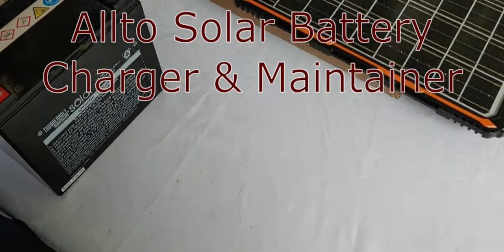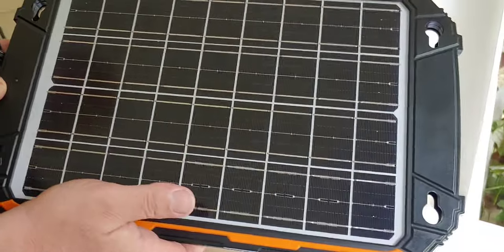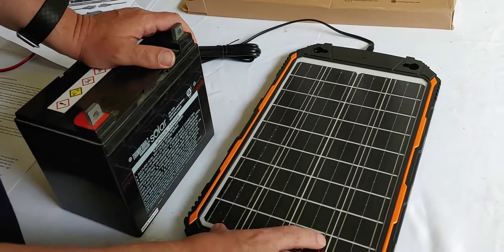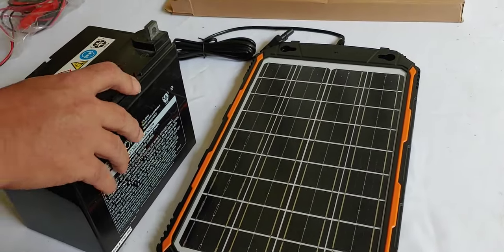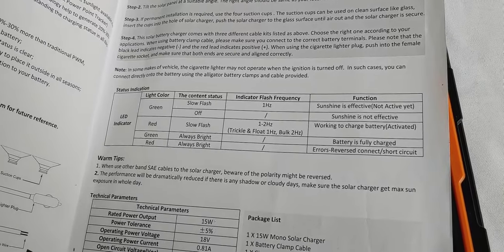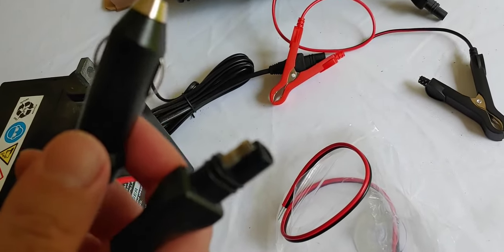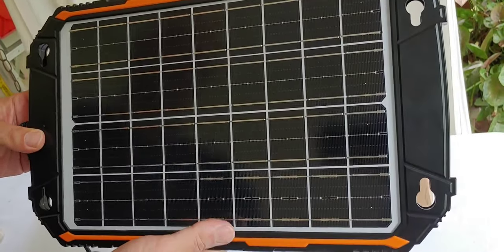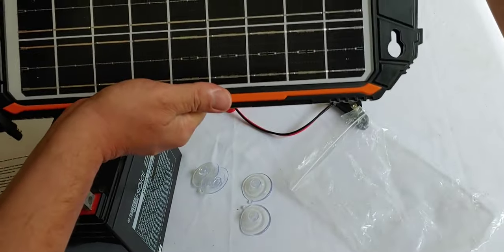Allto Solar Charger 15W 12V Solar Panel Kit Battery Maintainer Trickle Charger.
Recently, I came across this small 15W 12V Solar Panel Kit Battery Maintainer and Trickle Charger. This solar panel kit is made by GROPOW and sold by Allto. The solar battery charger is designed to charge and maintain your battery. It can be used anywhere (indoors or outdoors) where we may want to keep small batteries charged between uses.

What I especially like about this piece of equipment is it is an all-in-one unit, a so-called plug-and-play. There are no extra parts to buy, and no assembly is required. You don’t need to have a separate charge controller. You don’t need extra cables. It’s already wired together – right out of the box.

Link to Allto Solar Charger 15W 12V Solar Panel Kit Battery Maintainer Trickle Charger